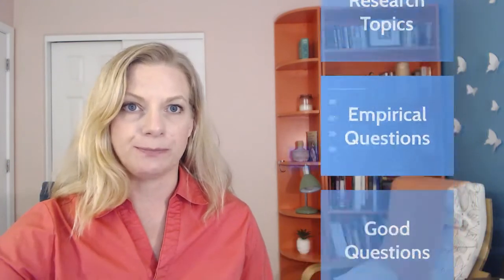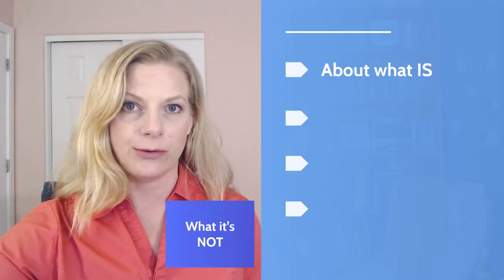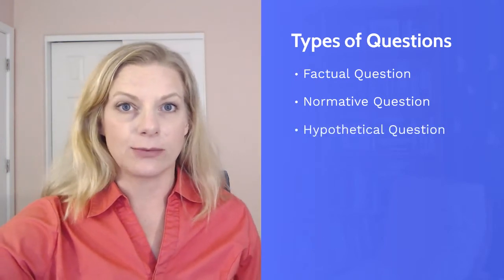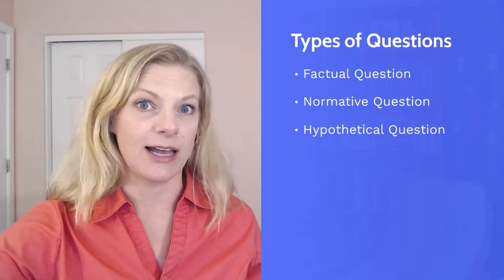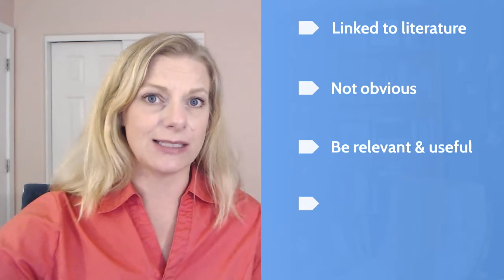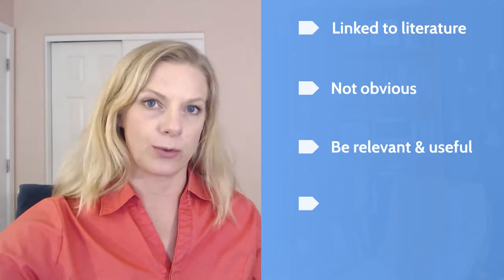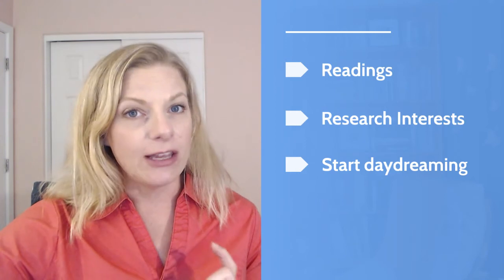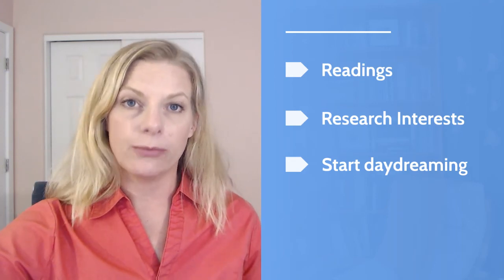499.1 Research Questions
In this video, I talk about what a good empirical research question looks like.